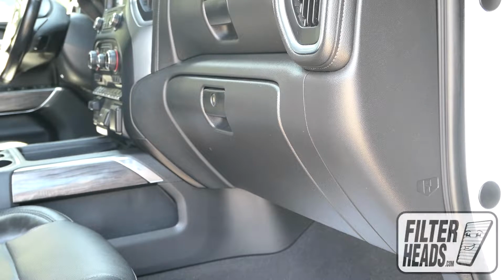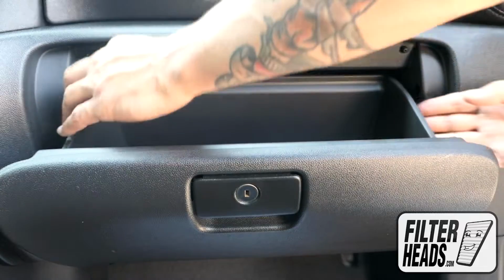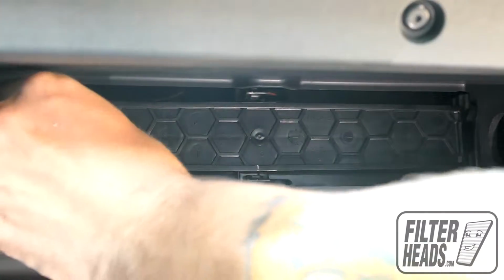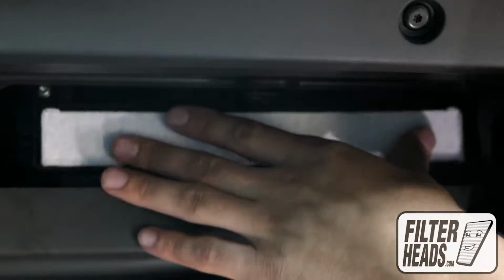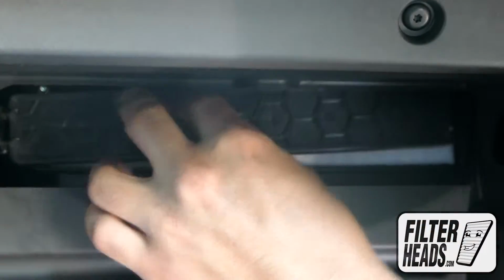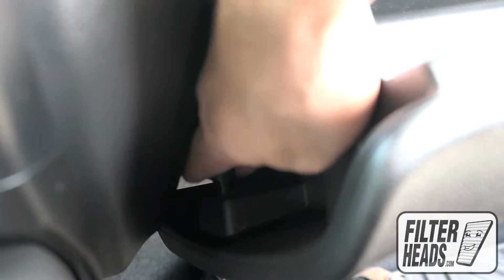How to Replace Cabin Air Filter 2019 Chevrolet Silverado 1500 | AQ1223C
AQ1223C Buyer's Guide:
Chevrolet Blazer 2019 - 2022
Chevrolet Bolt EUV 2022
Chevrolet Bolt EV 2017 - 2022
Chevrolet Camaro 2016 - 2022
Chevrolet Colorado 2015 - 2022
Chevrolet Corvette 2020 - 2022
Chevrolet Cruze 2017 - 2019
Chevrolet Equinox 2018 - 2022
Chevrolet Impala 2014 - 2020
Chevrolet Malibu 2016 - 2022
Chevrolet Silverado 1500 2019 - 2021
Chevrolet Silverado 1500 LTD 2022
Chevrolet Silverado 2500 HD 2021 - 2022
Chevrolet Sonic 2020
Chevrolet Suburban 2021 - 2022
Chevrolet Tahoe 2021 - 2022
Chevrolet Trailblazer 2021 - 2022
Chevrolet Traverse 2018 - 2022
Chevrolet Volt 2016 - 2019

For a full list of fitments, please visit our

The model shown in this video is a 2019 Chevrolet Silverado 1500, but installation is similar on the other models.

Timestamps:
00:20 Filter location
00:46 Remove old filter
00:54 Install new filter